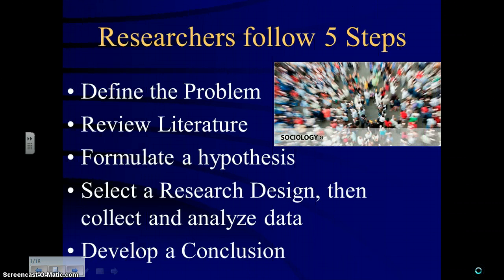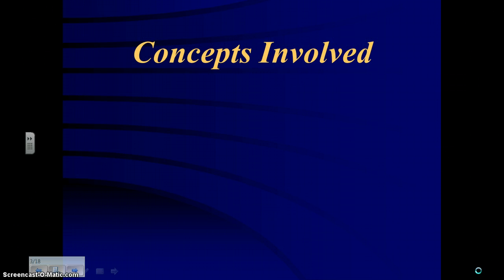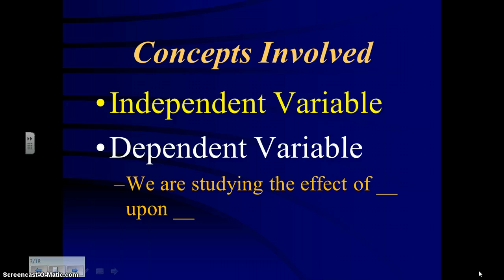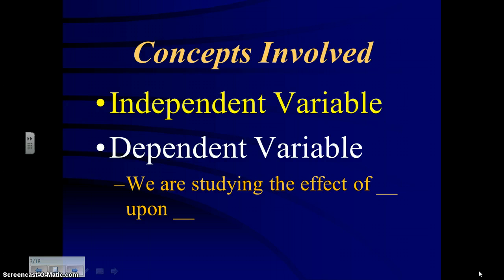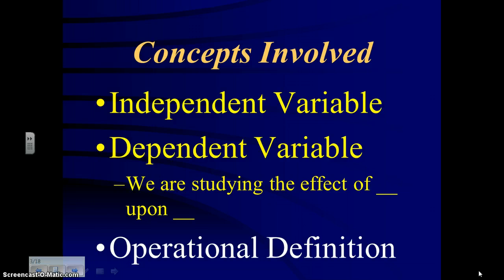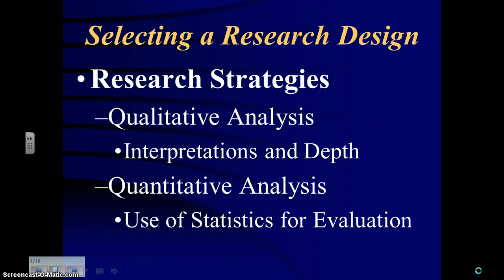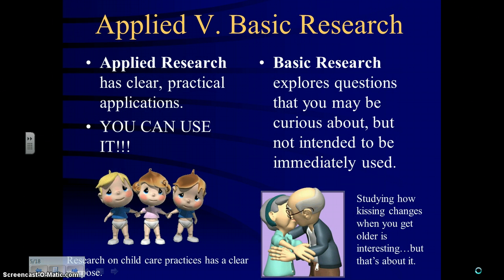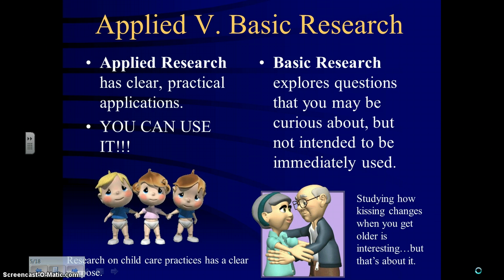IUPUI-ScientificMethod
Scientific Method of Research